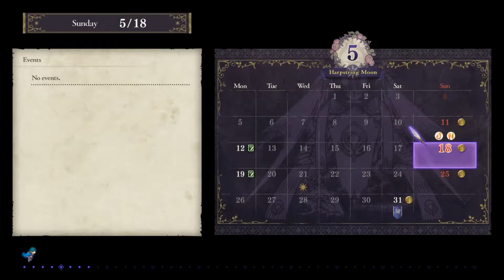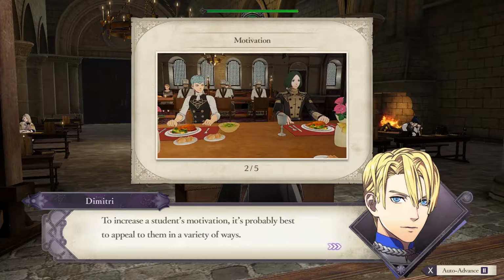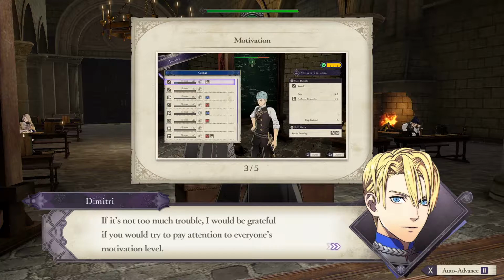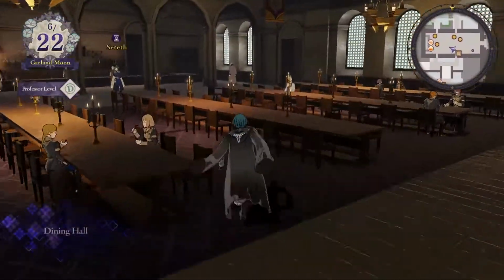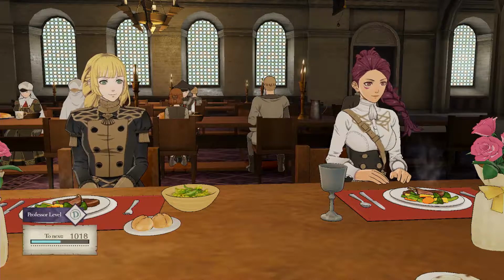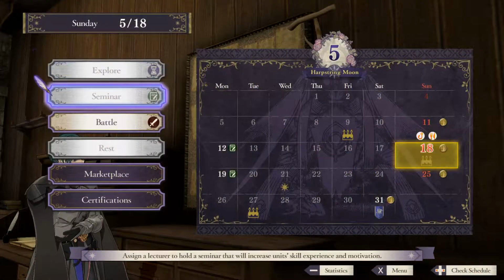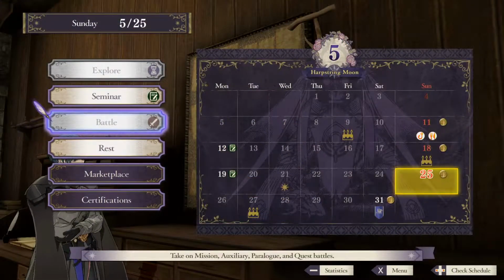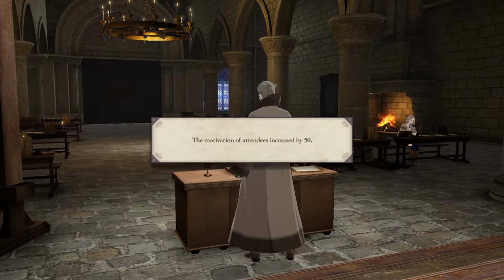Fire Emblem Three Houses Como aproveitar ao máximo o seu tempo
Dicas para otimizar seu tempo jogando Fire emblem three houses